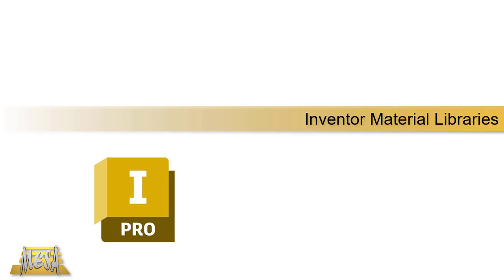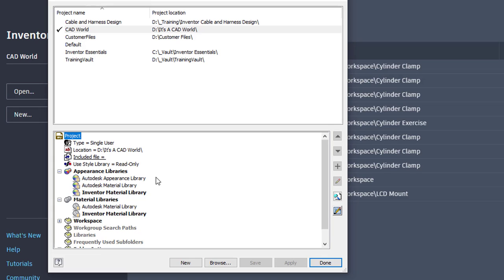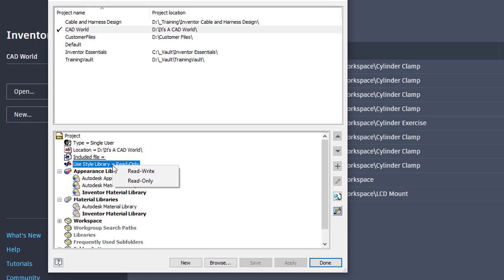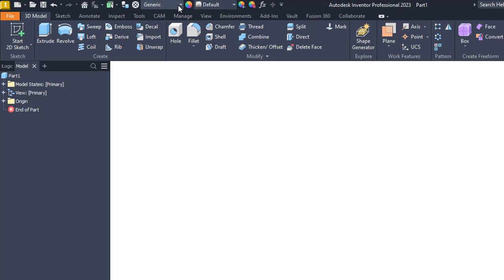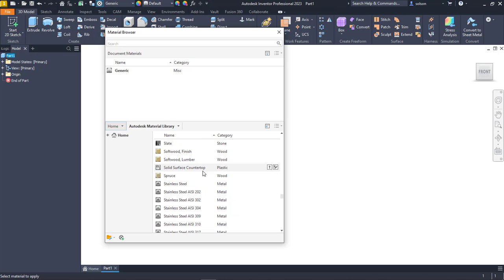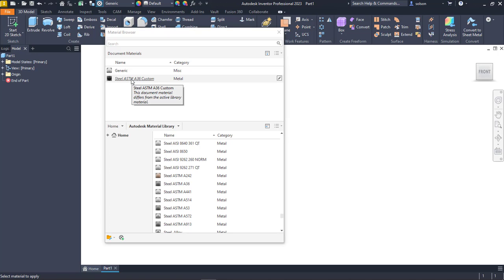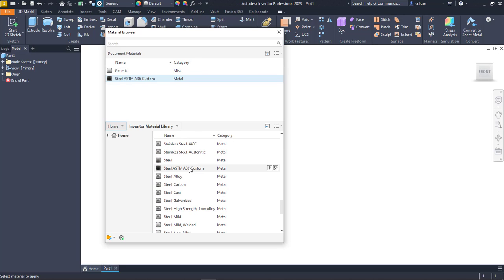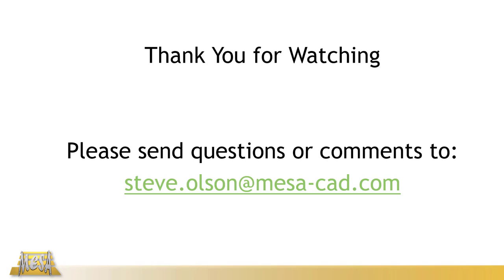Inventor Material Libraries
This video gives an overview of how to use the Inventor Material Libraries.  It demonstrates how to switch between libraries and how to copy materials between libraries.  The example also looks at how to edit the material before it is added to the Inventor Material Library.